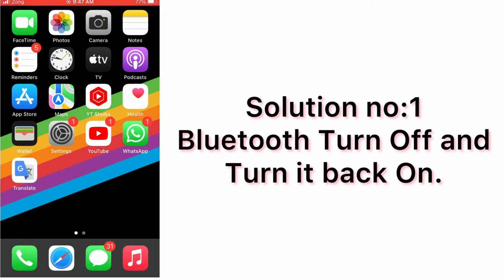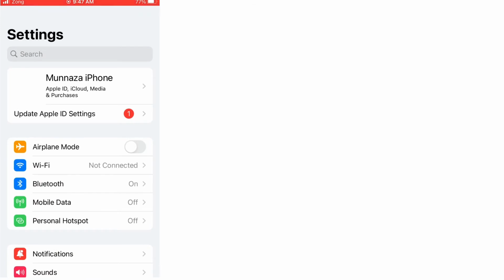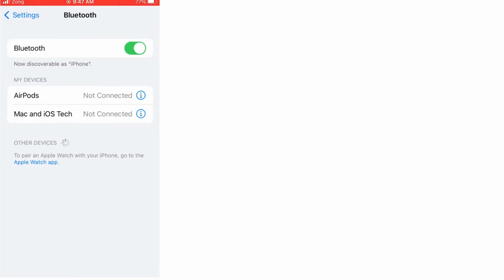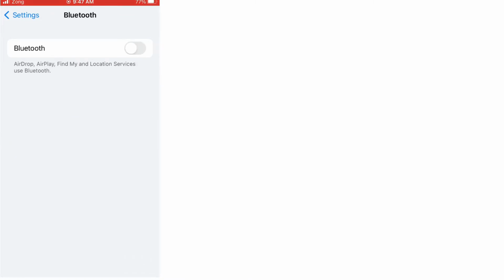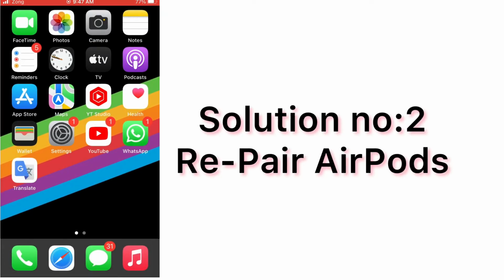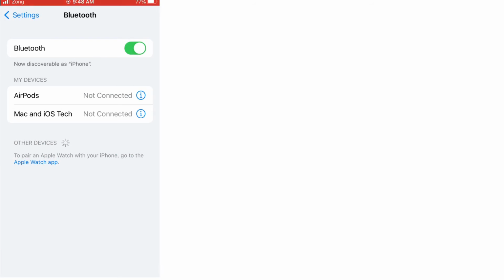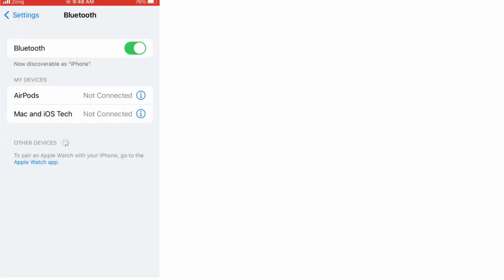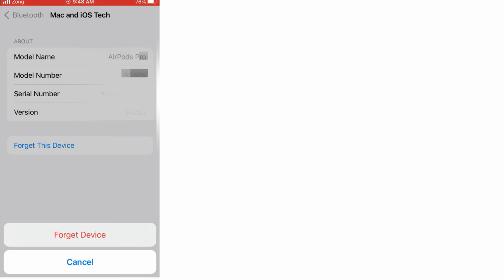How to fix AirPods Connection Unsuccessful issue on iPhone in iOS 15